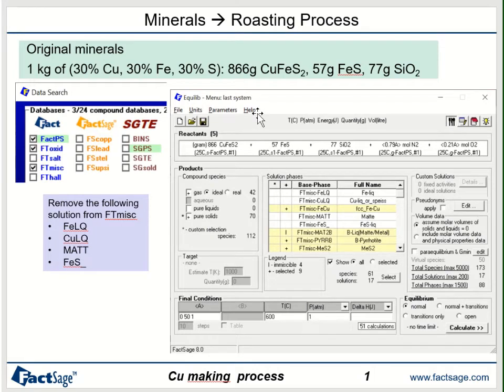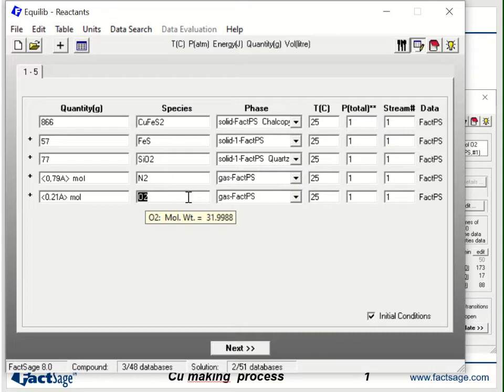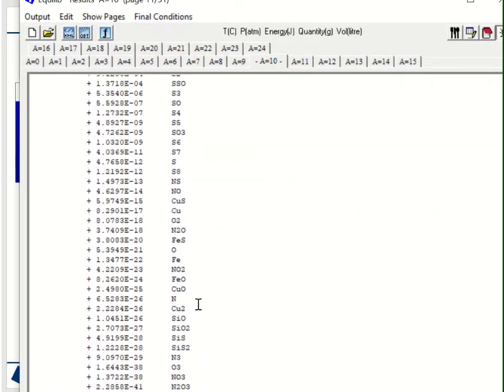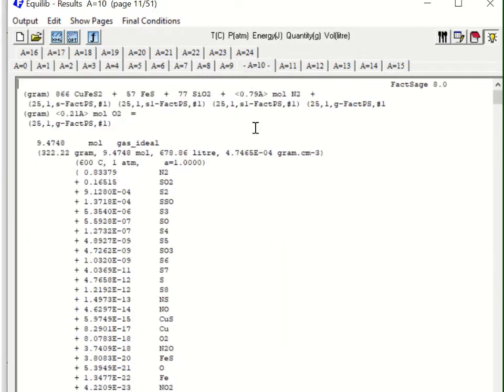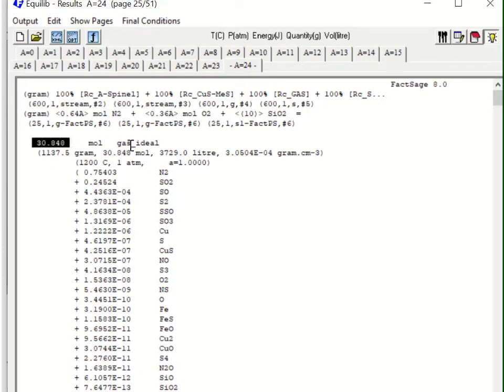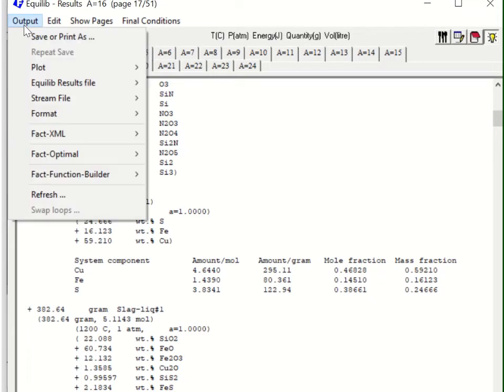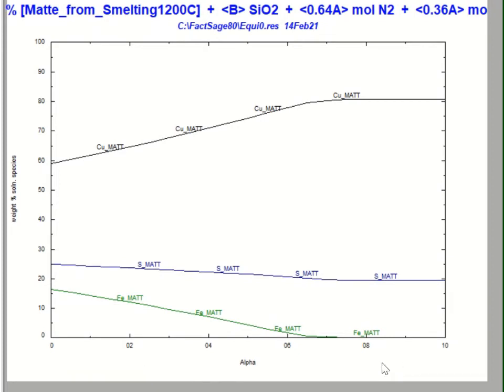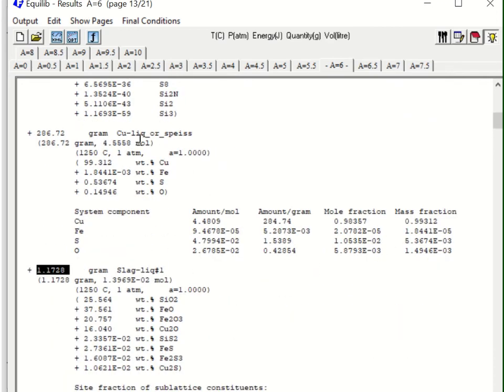[ENG] Pyrometallurgy EX A24) Cu smelting and converting 2